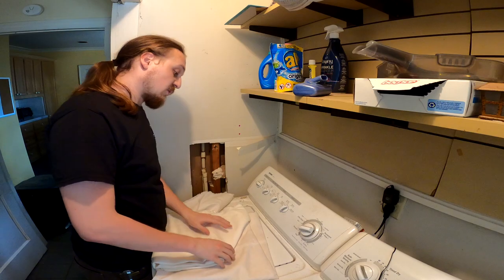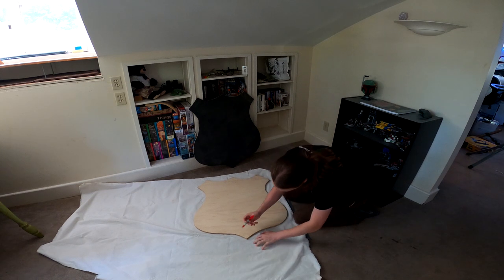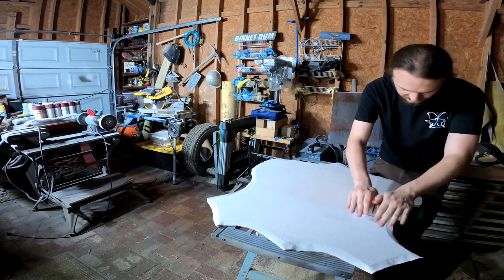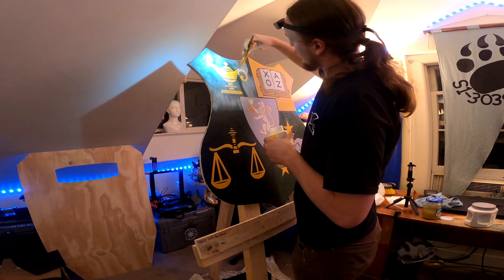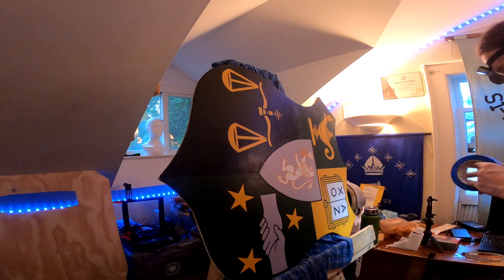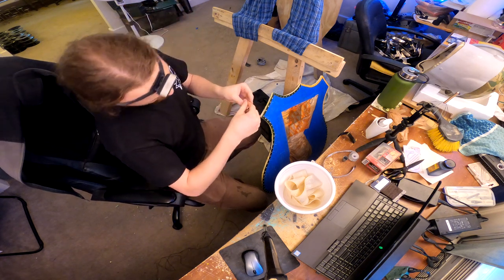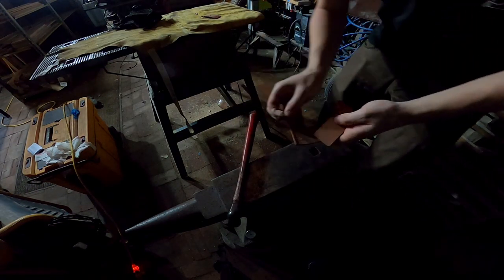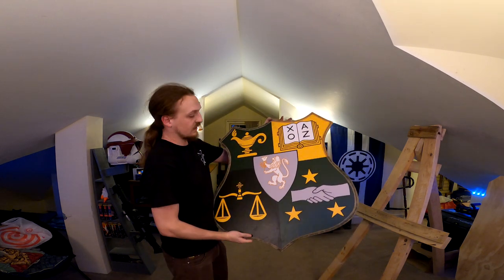Battle grade Lambda Chi Alpha shield (full video)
This video is the director's cut of the time-lapsed Battle grade Lambda Chi Alpha shield build linked below. In this video, I explain in detail historical methods and reasoning in the engineering and use of the shield and armor in general.

 @Swallowtail Smithy

Skyrim Sounds Track
   From Past To Present
   Unbroken Road
   The White River